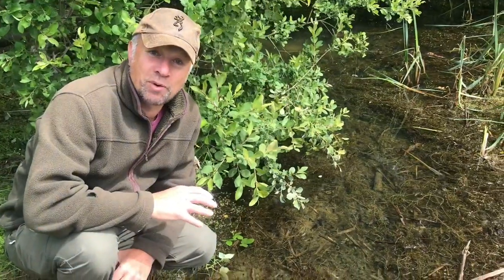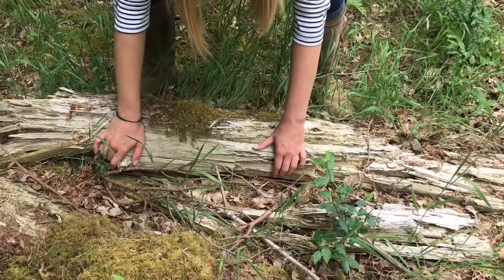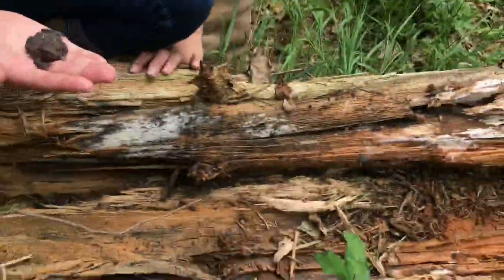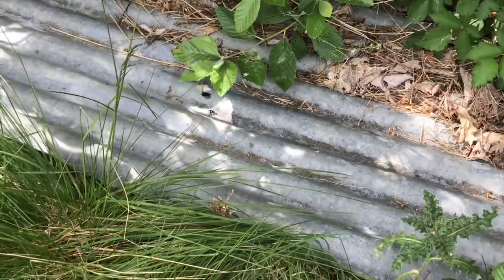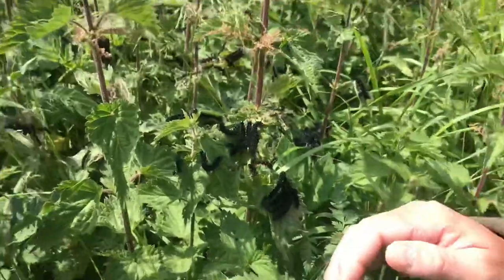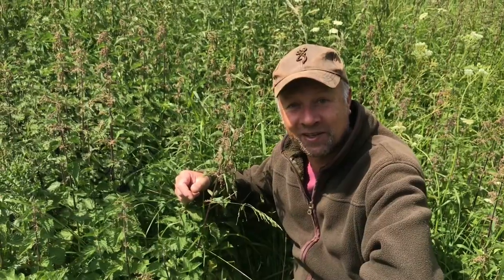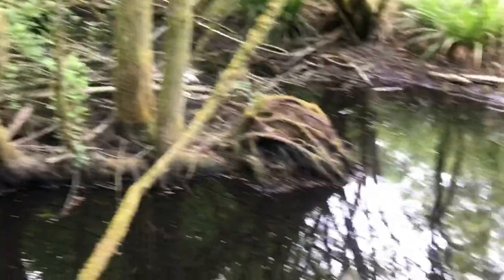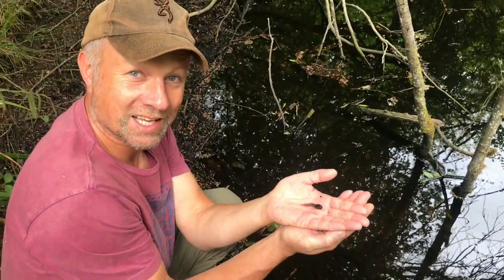HERPING TRIP UK 2020, British Wildlife, Toads, Grass Snakes, Slowworms & More!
Come with us on a trip out herping and appreciate the beautiful surroundings and the creatures amongst it!